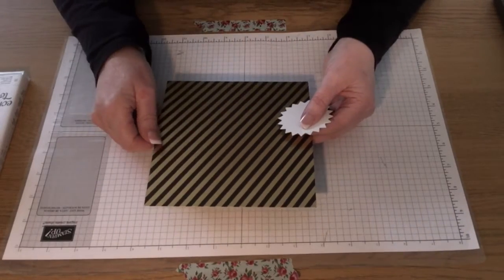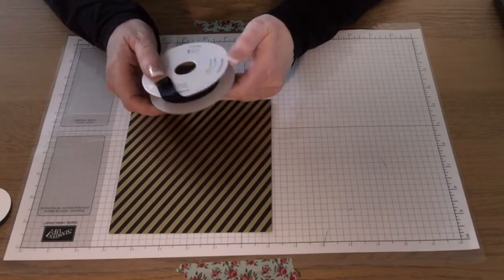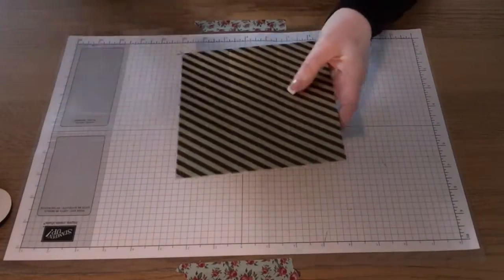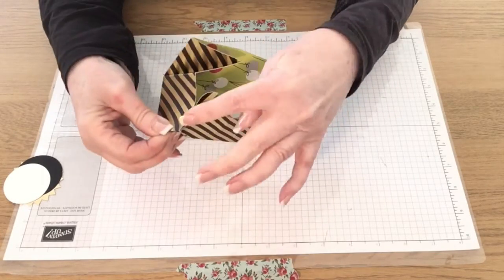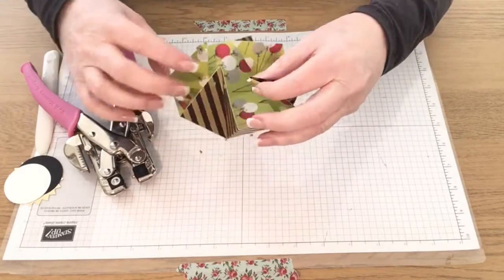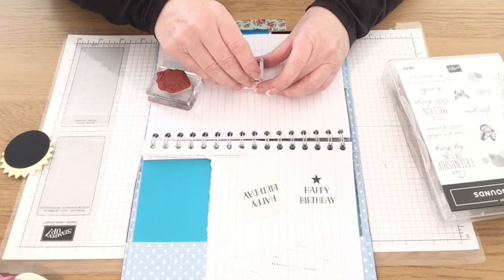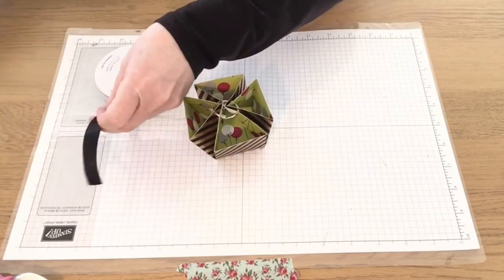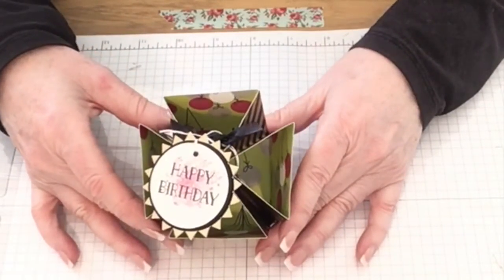Stampin Up Broadway Bound Gift Bag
ScanNCut MACHINE Play List
In this video i show how to make this simple quick gift bag, using Stampin Up products all items are available from my online shop, links and product list below